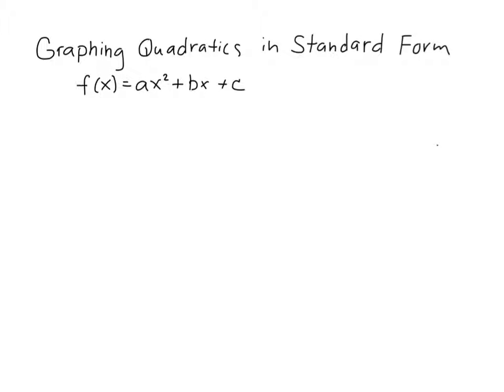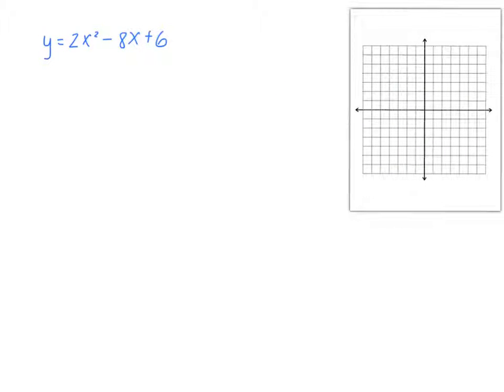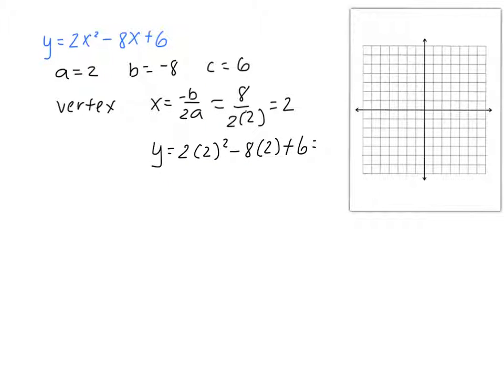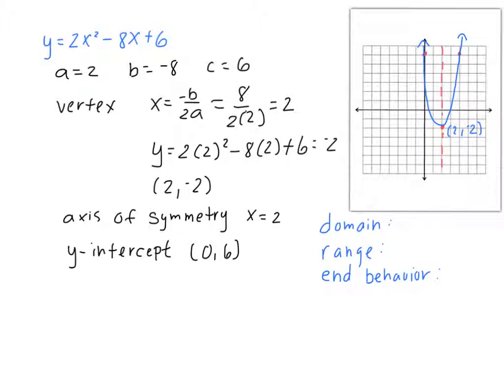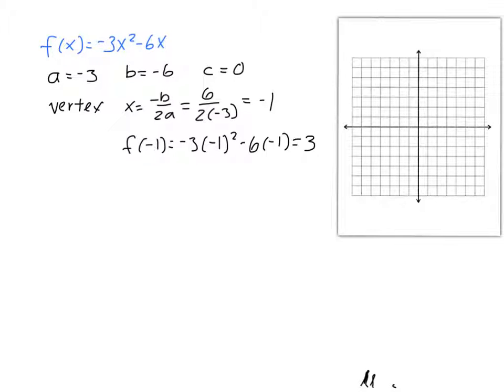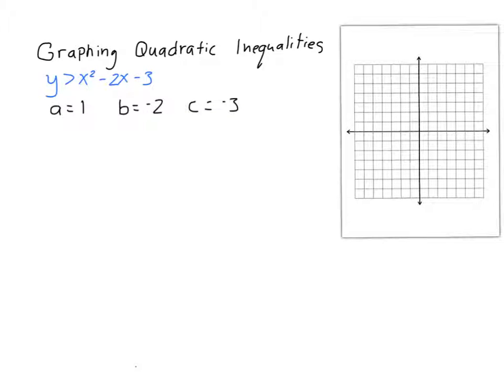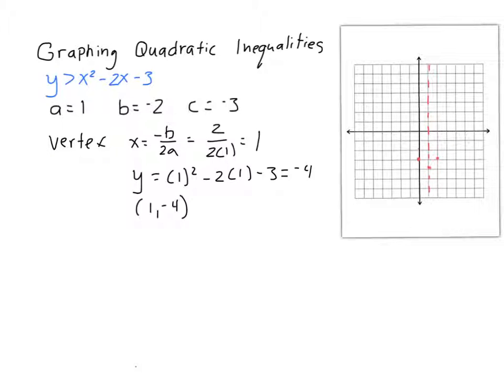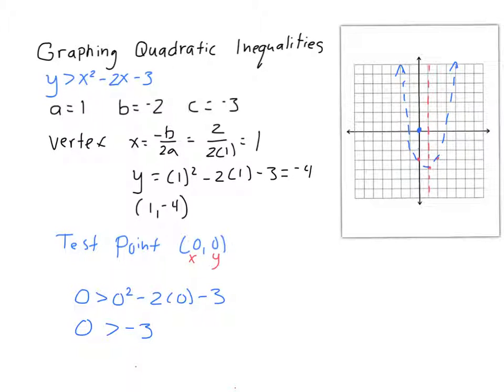3 1 Video